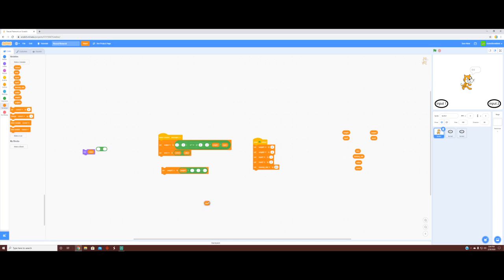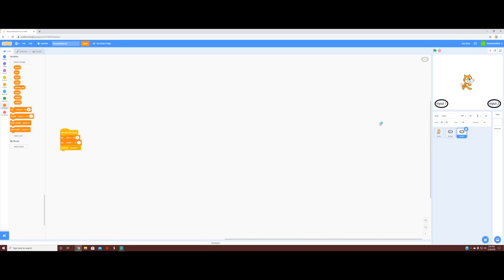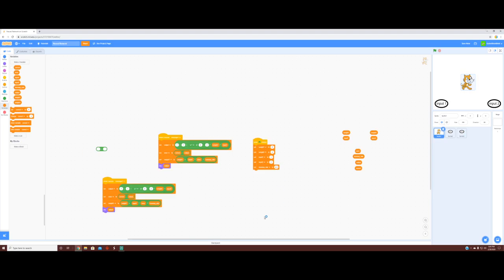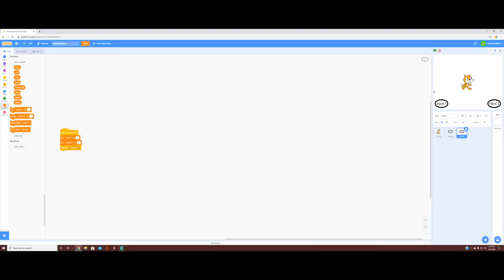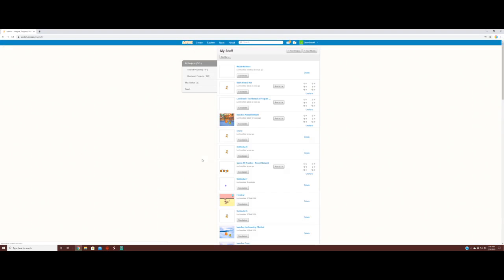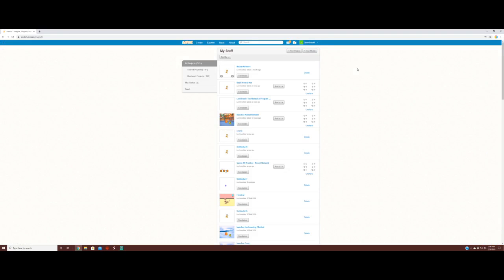Neural Net explained in LESS than 7 MINUTES (Seriously)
Any questions?